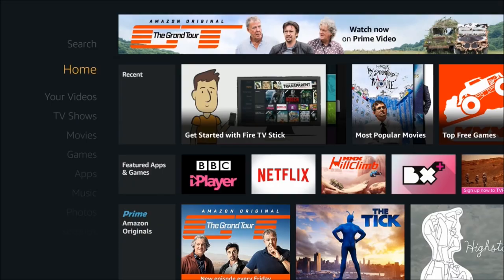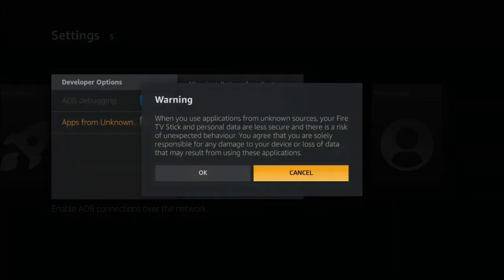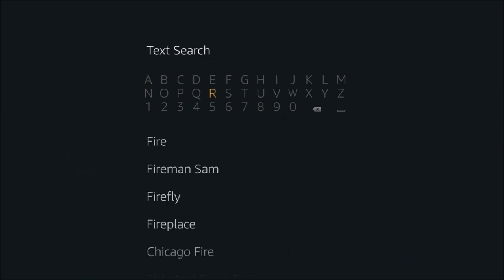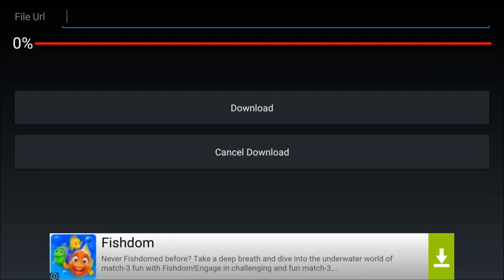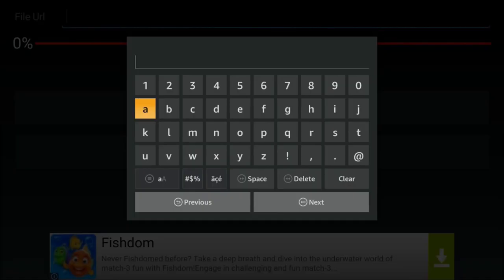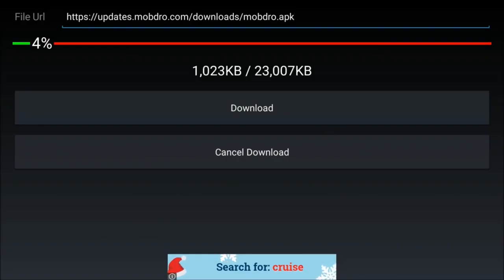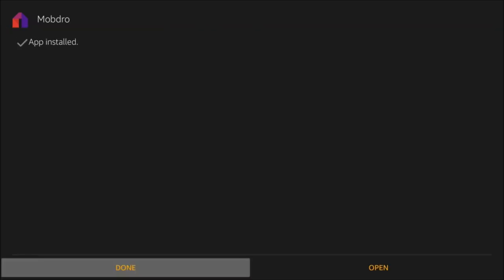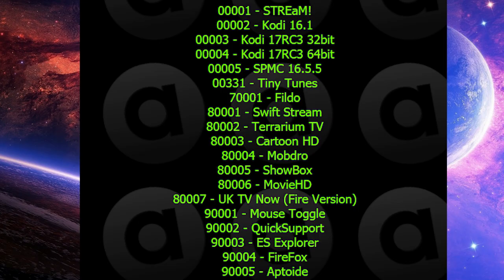How to install MOBDRO on Amazon Firestick easy step by step guide FEB 2017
How to install MOBDRO on Amazon Firestick easy step by step guide FEB 2017. Using FIREDL its takes literally mintutes to install Mobdro Kodi and more